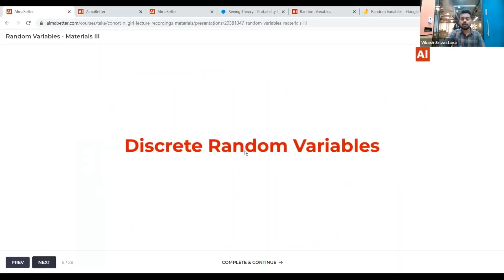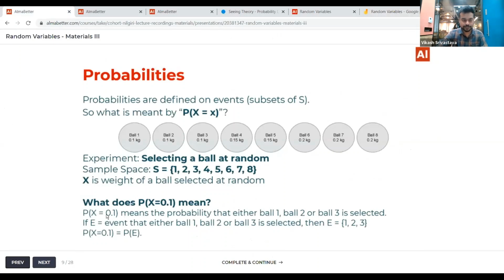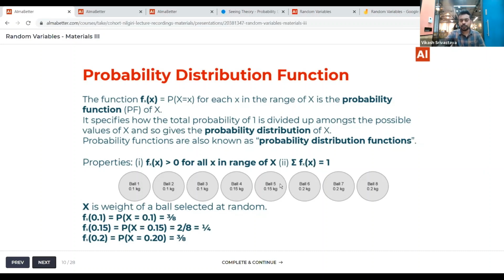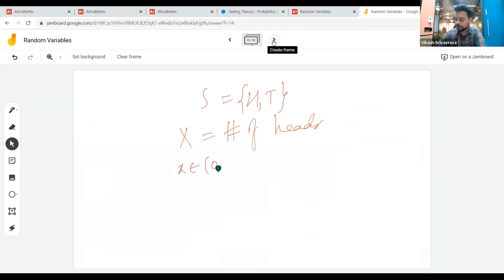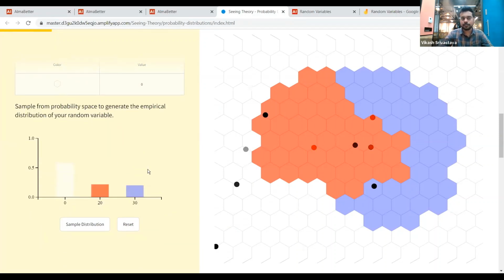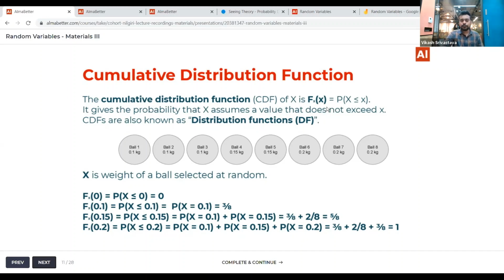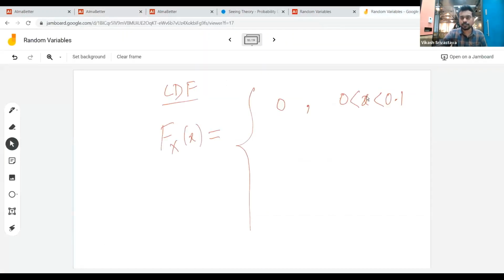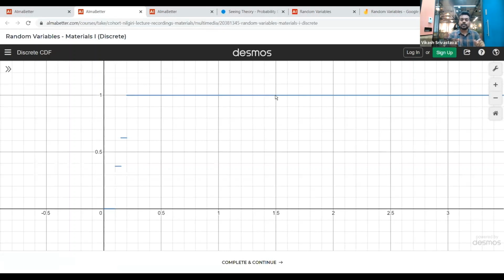Discrete Random Variables: An Overview of Probabilities, PDFs and CDFs in Statistics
In this video, we will delve into the topic of discrete random variables, which are used to model random phenomena in probability. We will discuss probabilities and how they are defined on events, as well as the probability distribution function, which tells us how the total probability is divided amongst the possible values of the variable.

Additionally, we will explore the cumulative distribution function, which gives us the probability that a variable does not exceed a certain value.

By the end of this video, you will have a clear understanding of discrete random variables and how to work with them.